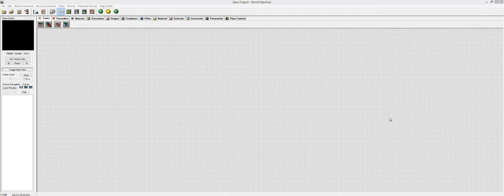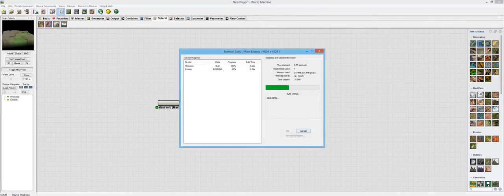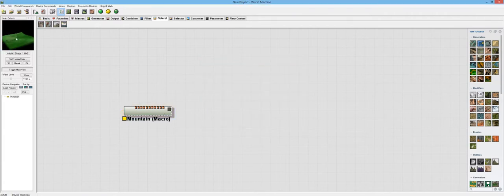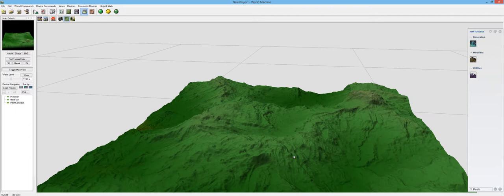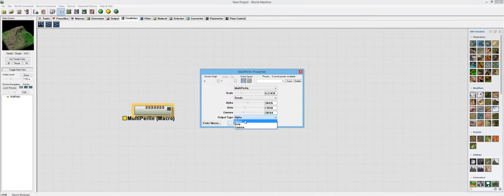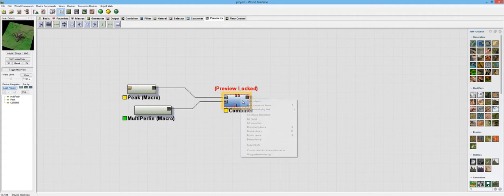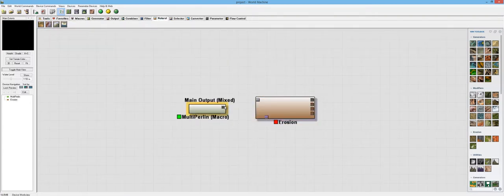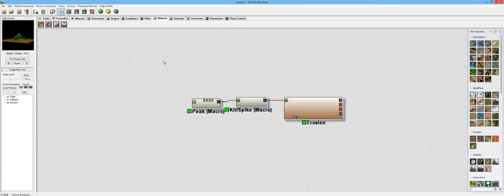Discovering GeoGlyph Part 6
In this video, I go over some Macros and their settings of Quadspinners GeoGlyph plug in for World Machine.
Shown in this video:
Mesozoic Macro
Peak Macro
Mountain Macro
Peak Compact Macro
MultiPerlin Macro
Peak Macro

These are not tutorial videos. These are simply discovery videos.

Sorry for some video errors. WM likes to crash when I record.